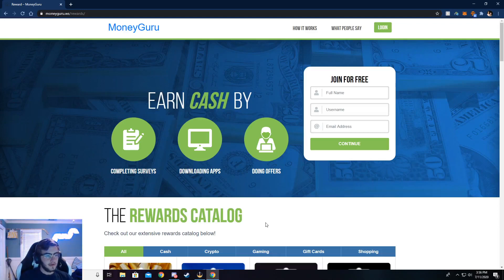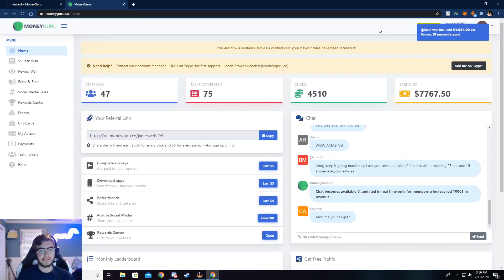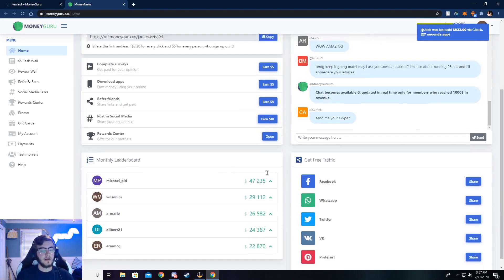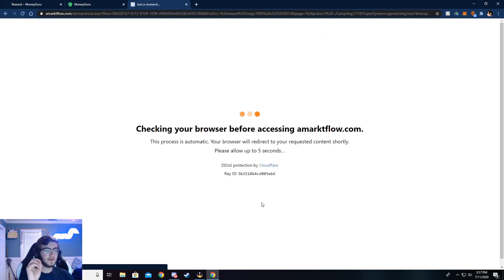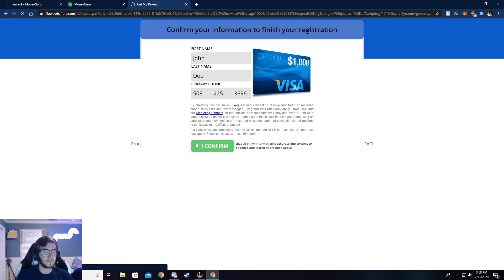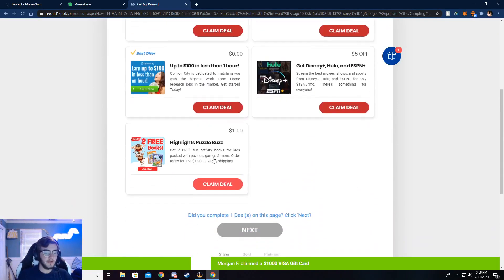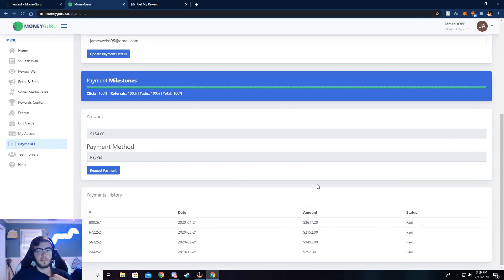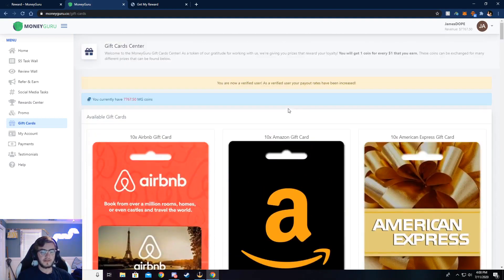Earn Easy Money Referring Friends To MoneyGuru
Make money online with MoneyGuru. MoneyGuru pays you for referring friends and family to their website. You can earn up to $5.00 per referral. Want to know why it works and where the money comes from?